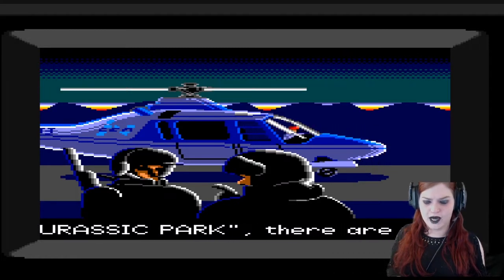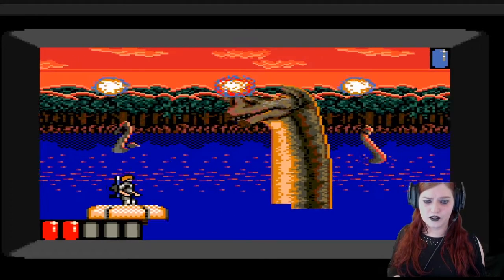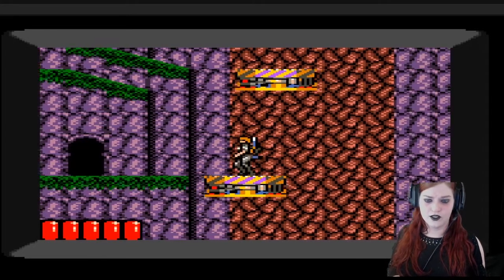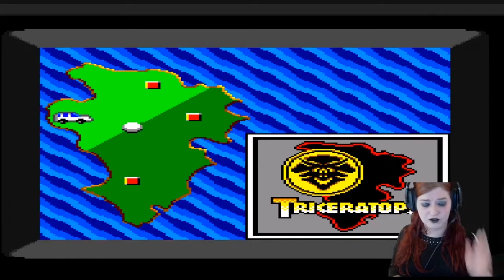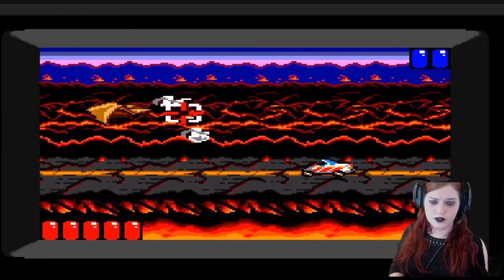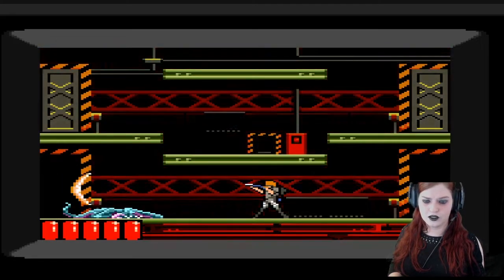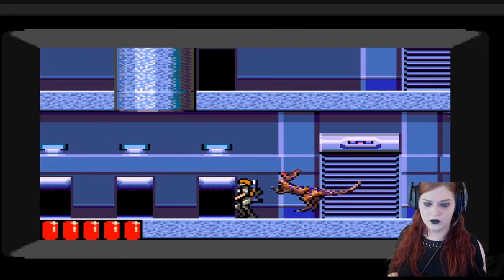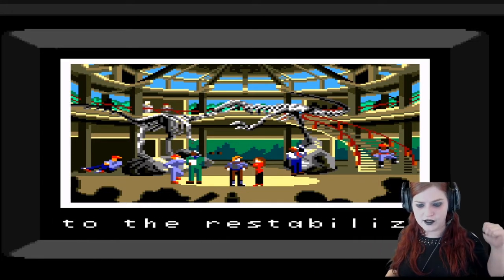Jurassic Park (Game Gear) casual play-through: Bite Sized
By popular demand I've decided to do casual play-troughs again, and since it's Dinosaur month we're starting with Jurassic Park on the Sega Game Gear. I owned this game as a kid, but struggled to beat it. Was it because I was inept? or was the game THAT difficult? Let's find out.